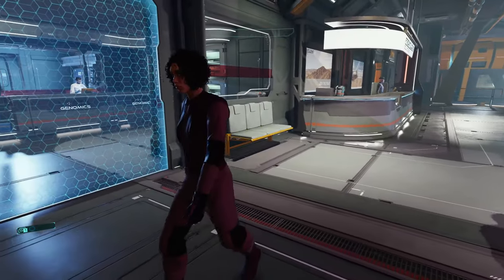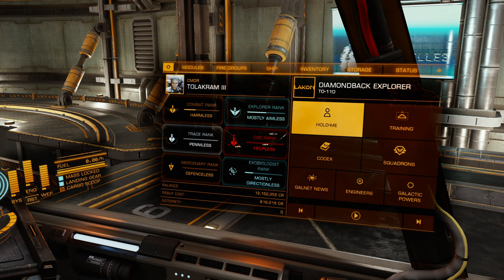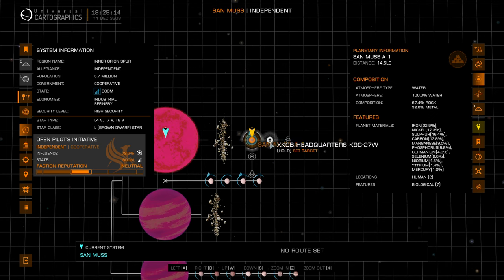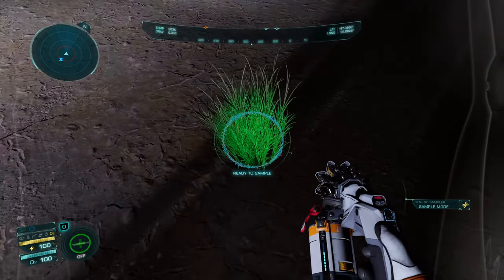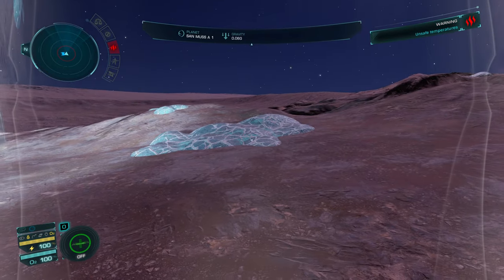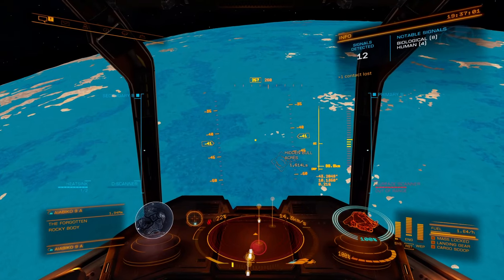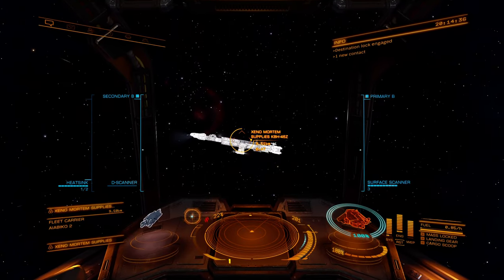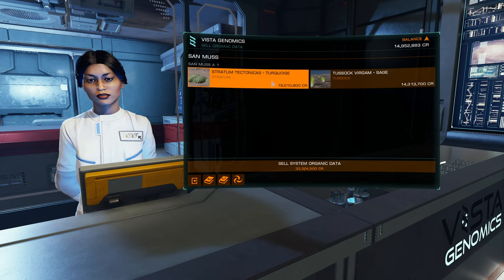Expressway to Exomastery - Make Money Fast - Elite Dangerous Gameplay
40 million an hour with Exobiology and the Expressway to Exomastery!  Huge payouts with just a little work.  Elite Dangerous Odyssey gameplay.

ABOUT THIS GAME (from the developer)

Elite Dangerous is the definitive massively multiplayer space epic, bringing gaming’s original open world adventure to the modern generation with a connected galaxy, evolving narrative and the entirety of the Milky Way re-created at its full galactic proportions.

Starting with only a small starship and a few credits, players do whatever it takes to earn the skill, knowledge, wealth and power to survive in a futuristic cutthroat galaxy and to stand among the ranks of the iconic Elite. In an age of galactic superpowers and interstellar war, every player’s story influences the unique connected gaming experience and handcrafted evolving narrative. Governments fall, battles are lost and won, and humanity’s frontier is reshaped, all by players’ actions.

Horizons Season Now Included!
Experience a whole new angle on the galaxy with the Horizons season, now included in Elite Dangerous. Journey from the stars to the surfaces of strange worlds, hit the ground running in the Scarab Surface Recon Vehicle, craft weapons, deploy ship-launched fighters and experience exhilarating multicrew co-op action.

A Galaxy Of Wonders
The 400 billion star systems of the Milky Way are the stage for Elite Dangerous' open-ended gameplay. The real stars, planets, moons, asteroid fields and black holes of our own galaxy are built to their true epic proportions in the largest designed playspace in videogame history.

A Unique Connected Game Experience
Governments fall, battles are lost and won, and humanity’s frontier is reshaped, all by players’ actions. In an age of galactic superpowers and interstellar war, every player’s personal story influences the connected galaxy and handcrafted, evolving narrative.

Upgrade your ship and customize every component as you hunt, explore, fight, mine, smuggle, trade and survive in the cutthroat galaxy of the year 3301. Do whatever it takes to earn the skill, knowledge, wealth and power to stand among the ranks of the Elite.

Massively Multiplayer
Experience unpredictable encounters with players from around the world in Elite Dangerous’ vast, massively multiplayer space. Experience the connected galaxy alone in Solo mode or with players across the world in Open Play, where every pilot you face could become a trusted ally or your deadliest enemy. You will need to register a free Elite Dangerous account with Frontier to play the game.

A Living Game
Elite Dangerous grows and expands with new features and content. Major updates react to the way players want to play and create new gameplay opportunities for the hundreds of thousands of players cooperating, competing and exploring together in the connected galaxy.

The Original Open World Adventure
Elite Dangerous is the third sequel to 1984's genre-defining Elite, bringing gaming’s original open world adventure into the modern generation with a connected galaxy, evolving narrative and the entire Milky Way recreated at its full galactic proportions.